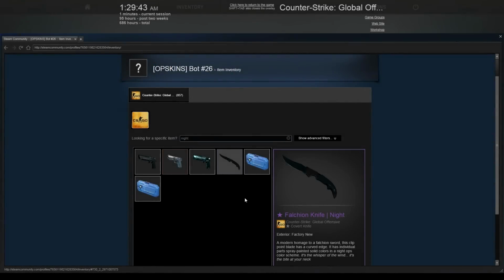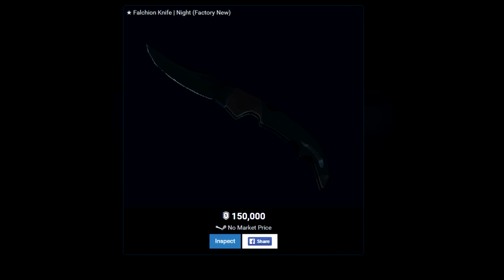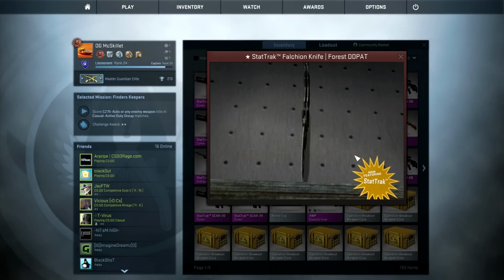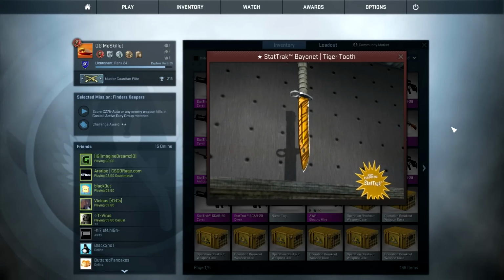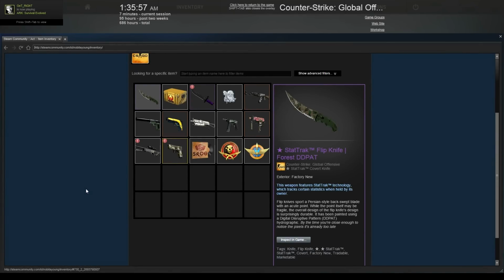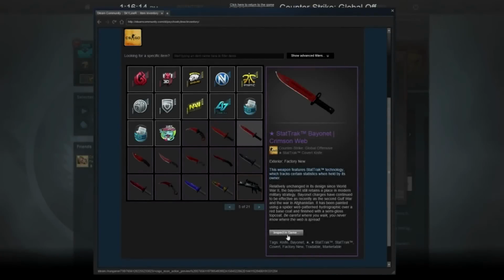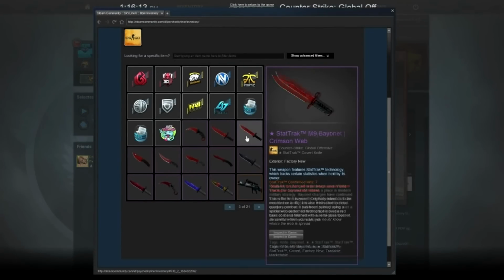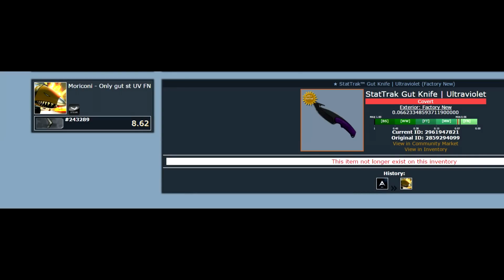CS GO - Rarest Skins In Existence Part 4! Rare Knives & Skins for CSGO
In this CS:GO video I discuss some of the rarest knives and skins ever unboxed on CSGO. Some new crazy unboxes include the factory new night Falchion knife and StatTrak gut knife UV ST FN shown in this video.